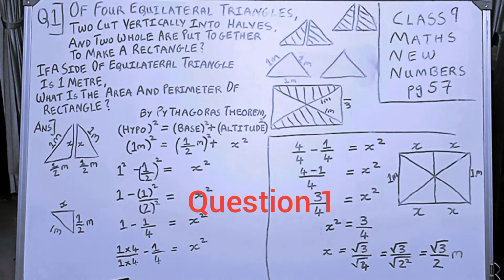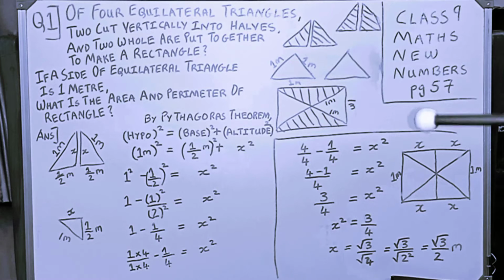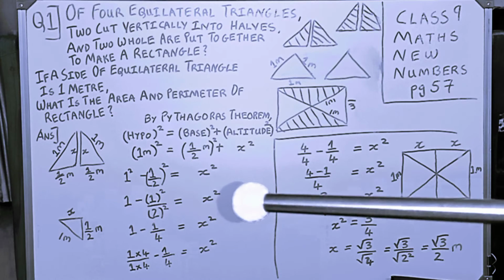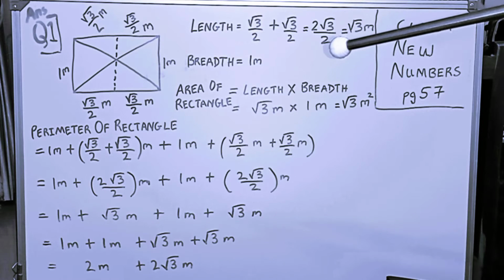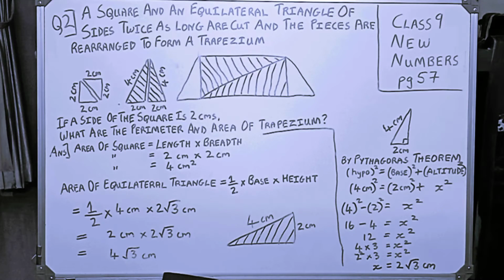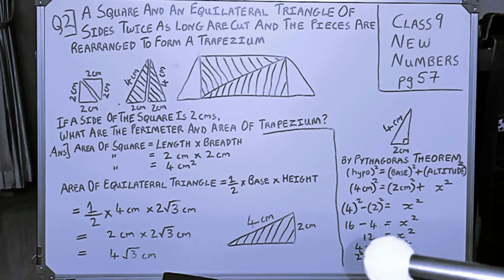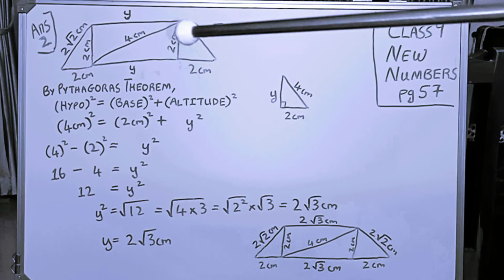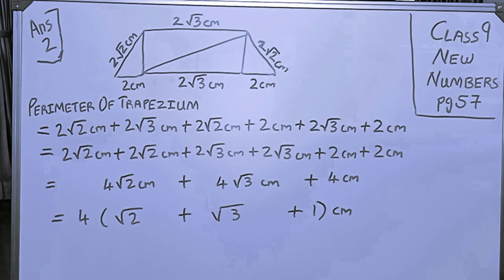class 9 maths - Kerala - New numbers, textbook pg 57 question 1 and 2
- "PHYSICS and Maths is fun learning"
Channel profile.

These videos are made for IGCSE and CBSE and KERALA syllabus.

On YouTube and Facebook, physics and maths is fun learning
This channel help students to prepare for their upcoming exams. I am teaching CBSE and IGCSE and Kerala syllabus, Physics and Mathematics with practical examples and clearing concepts.

Hope everyone student find this channel  beneficial to understand the subject PHYSICS and Mathematics ..

Visit my Facebook Page and Youtube Channel, you will be delighted.